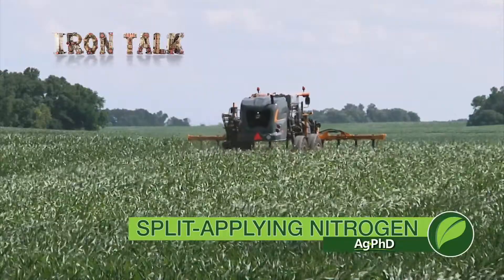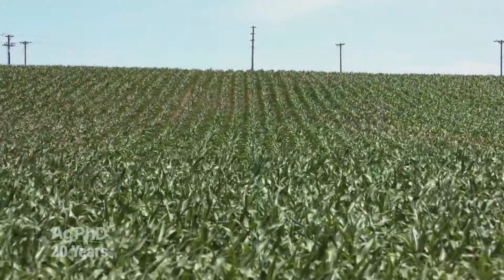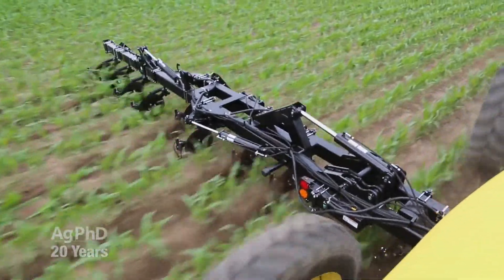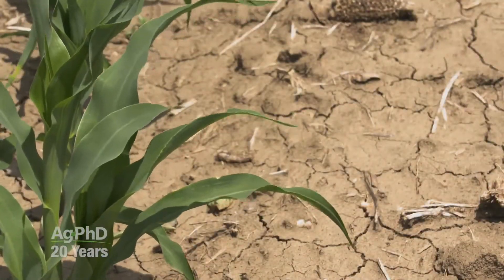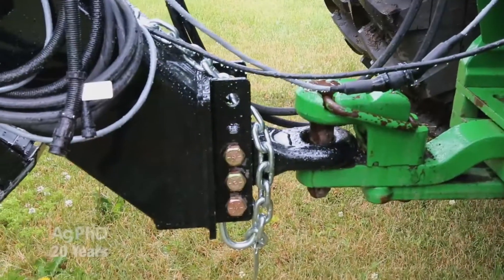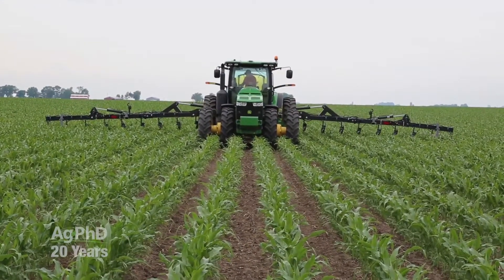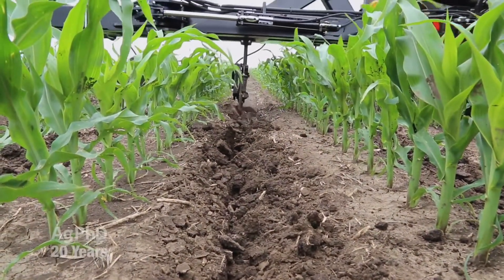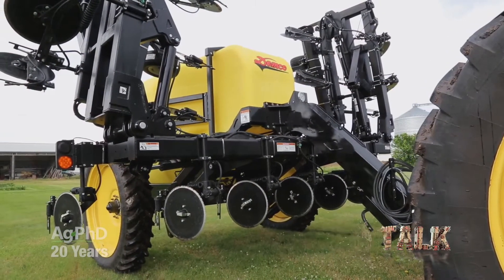Iron Talk #1043 Split Applying Nitrogen (Air Date 4-1-18)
In this week's Iron Talk segment, Darren talks about the right timing and the right equipment for a successful nitrogen application program in your corn crop.